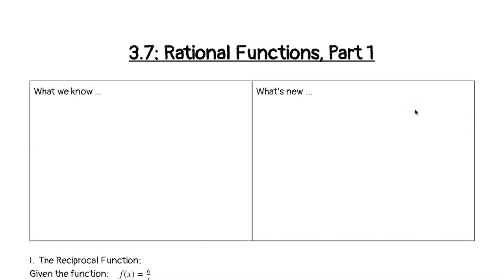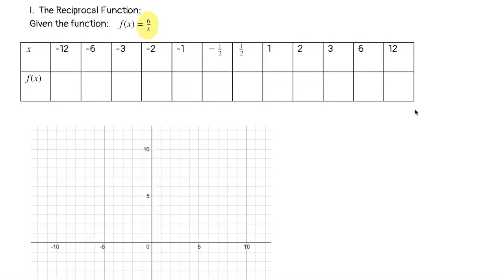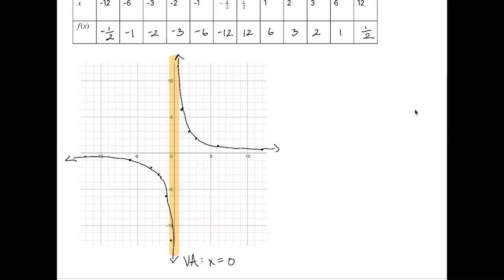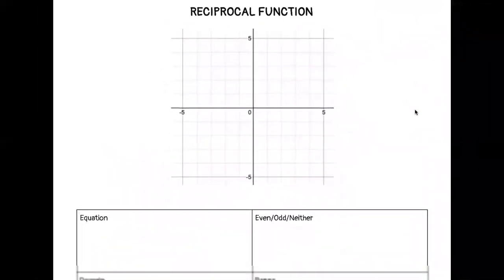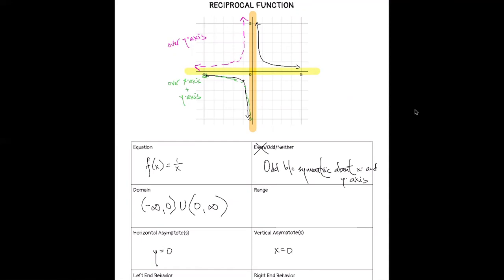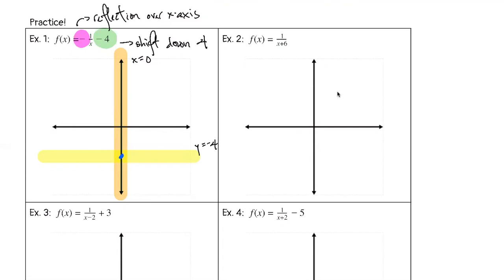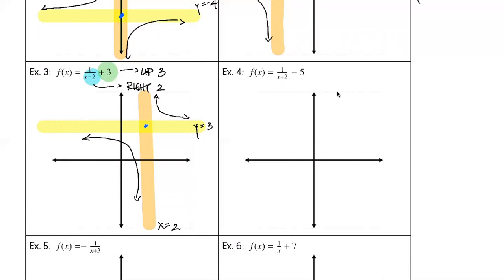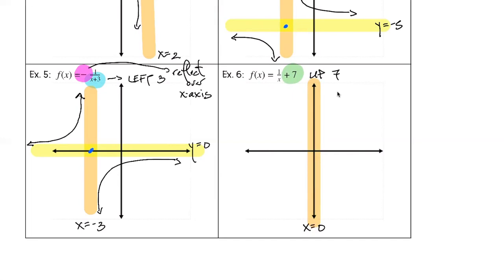3.7 Part 1 Lecture Video (Math116 Fall20)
3.7, Part 1: The Reciprocal Function and Graph Transformations